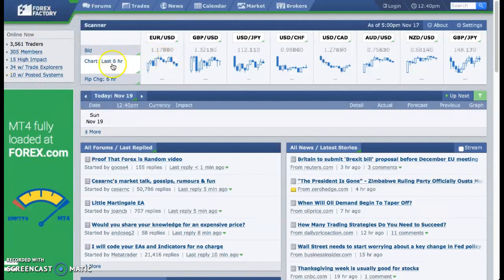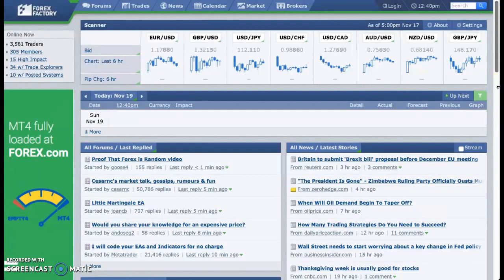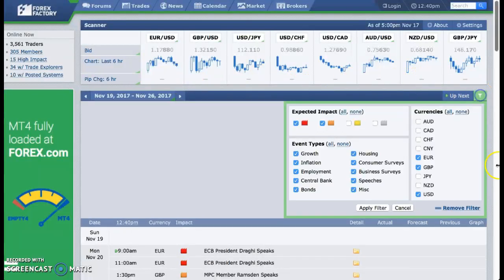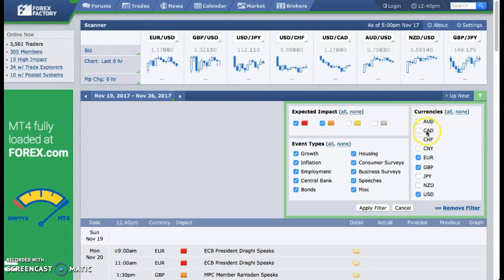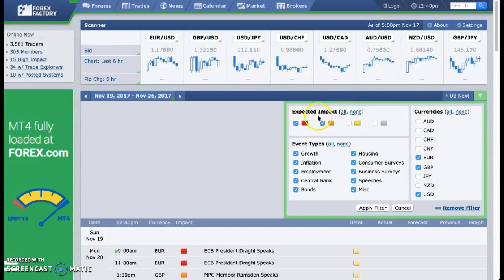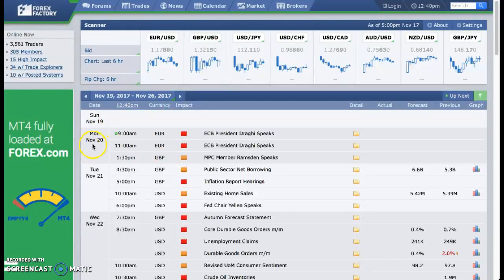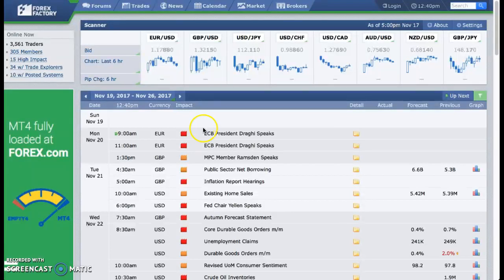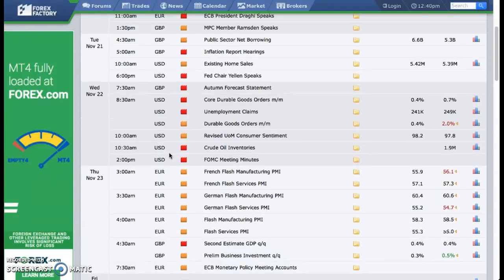Training Series: Checking the NEWS & knowing when NOT to Trade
Mark Fuller

[ SEO ]

NADEX
Binary Options
Binaries
Financial Markets
Trading